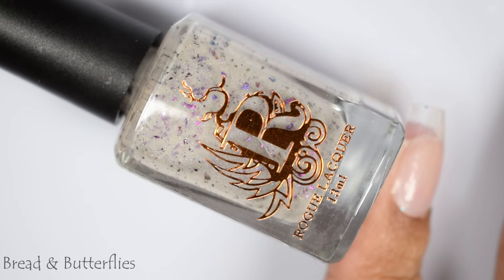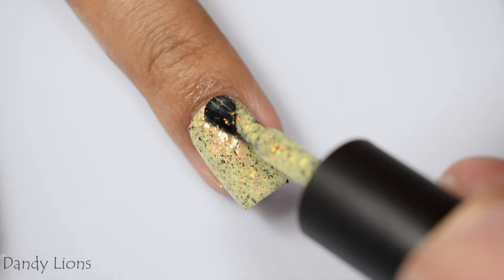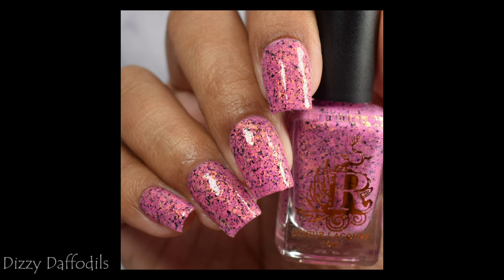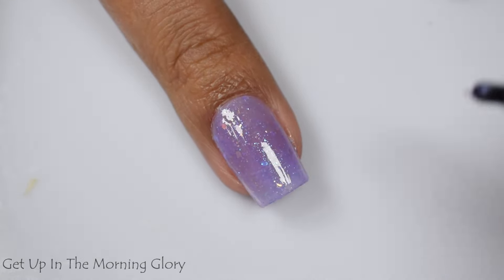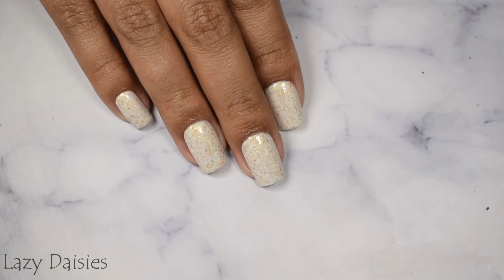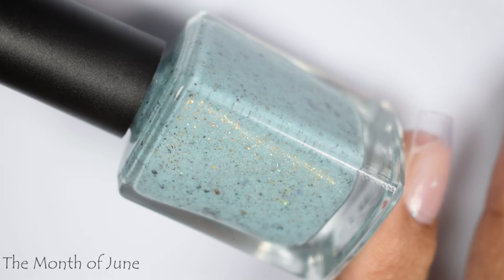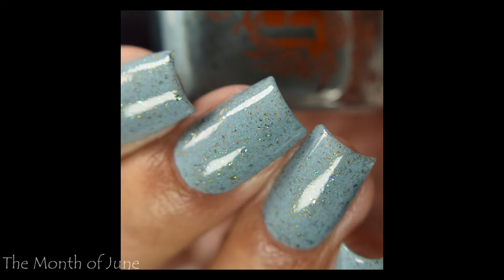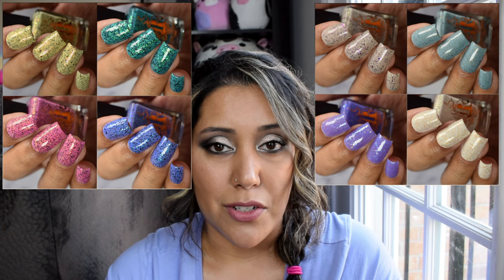Rogue Lacquer: The Golden Afternoon Collection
*PR: all opinions are my own*

The new collection drops February 25th at 12pm MT. Prices are as follows:
-Part One: $12 each/$44 for the set (4 polishes)
-Part Two: $12.50 each/$45 for the set (4 polishes)
-No bundle option for all 8 at this time

Topcoats used: Glisten & Glow glossy topcoat, Vapid smooth AF,
DRK Nails Magic Magnetic Topcoat

Time Stamps:
0:00 Intro
2:11 Bread & Butterflies
2:57 Dandy Lions
3:47 Dizzy Daffodils
4:34 Dog & Caterpillar
5:17 Get Up In The Morning Glory
6:12 Lazy Daisies
6:57 Rocking Horse Fly
7:48 The Month of June
8:33 Will It Topper
9:50 Recap/Sale Discussion

(NEXT DESTASH SUMMER 2024)